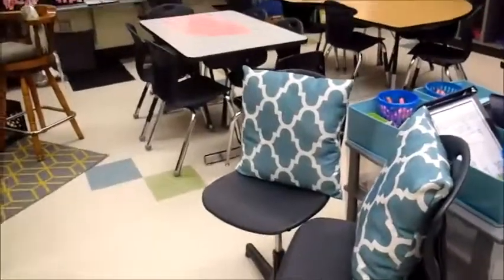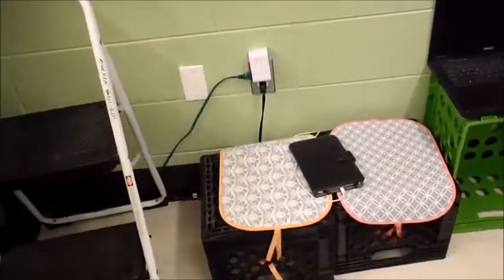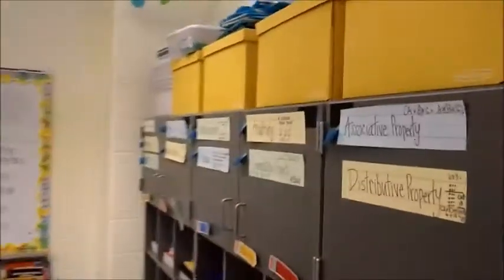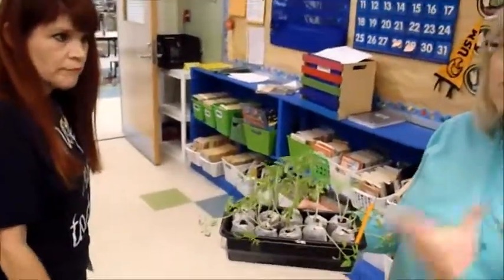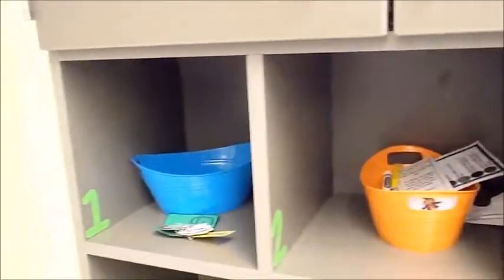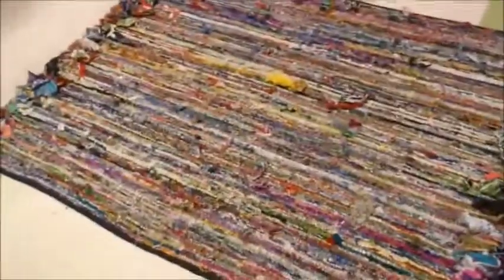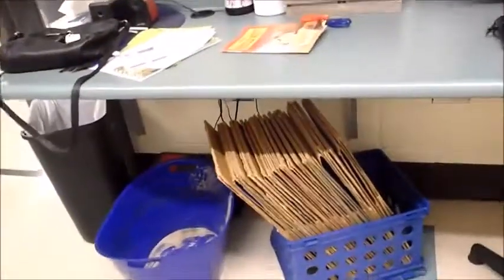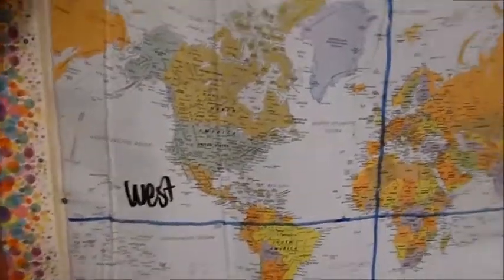343 active class video